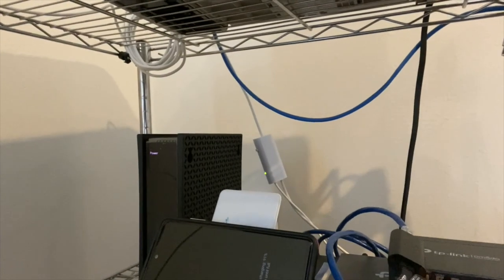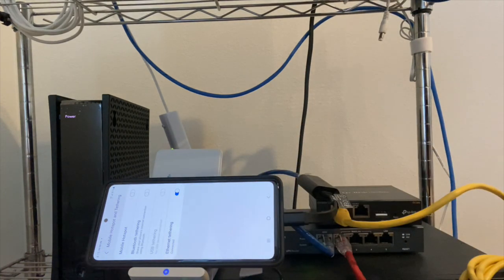Phone as Backup Internet for Home Network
When my regular ISP has issues, I use my LTE phone as backup.  This allows me to replace my Internet modem with my phone using a USB-C to Ethernet adapter.

 I do this by using a Dell USB-C to Ethernet adapter which I connect the phone's data/charging port.  Then I turn on the Hotspot Ethernet sharing (under the connections settings).

The phone in the video is a Samsung FE20.